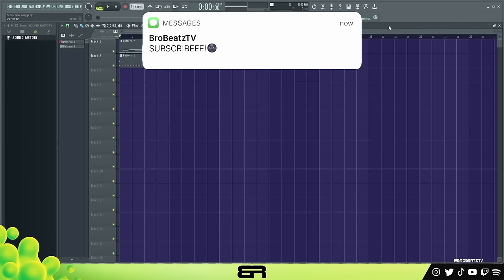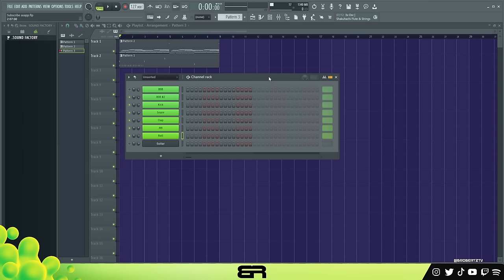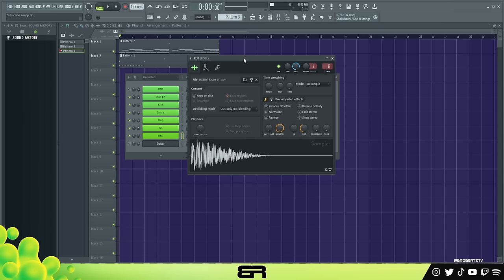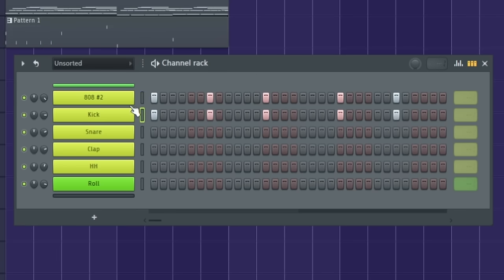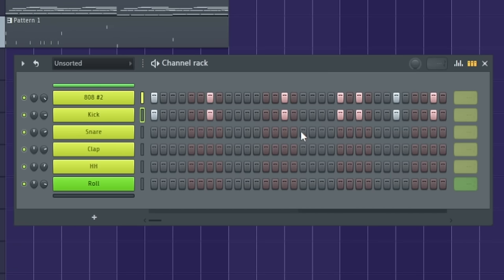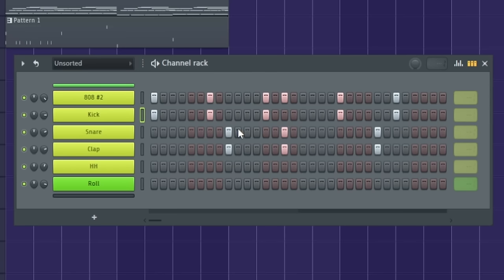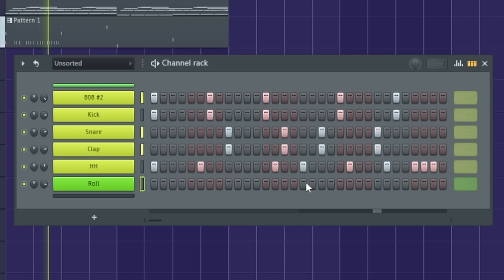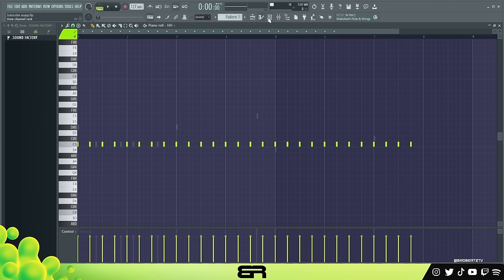How To Make HARD Modern Trap Drums 2023 💯🔥 | In-Depth (Make Them SLAP)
▼ 𝙀𝙓𝙋𝘼𝙉𝘿 𝙈𝙀 ▼

↳ 𝗖𝗛𝗔𝗣𝗧𝗘𝗥𝗦 & 𝗩𝗦𝗧𝗦
00:00 - Post Notis ON! and Sub.
00:19 - Sound Selection
01:39 - Under The Hood
06:58 - Snare/Claps
08:04 - 808
10:30 - Hats
13:28 - Rolls/Percs
16:08 - Master

 "𝗗𝗢𝗣𝗘&𝗗𝗜𝗙𝗙𝗘𝗥𝗘𝗡𝗧"
fl studio 20 tutorial, fl studio for beginners trap,fl studio, fl studio for beginners, fl studio for dummies, fl studio beginner tutorial, fl studio basics, how to make melodies fl studio